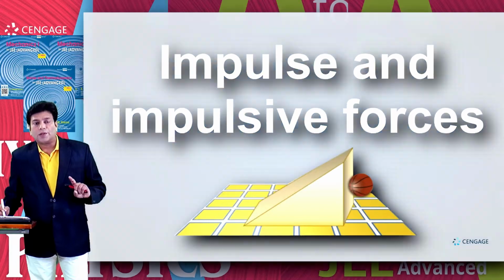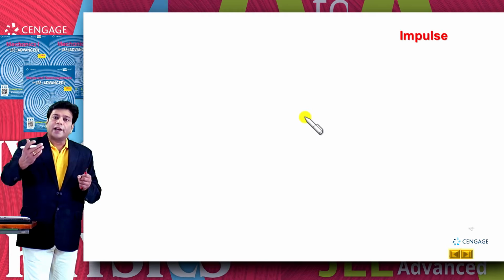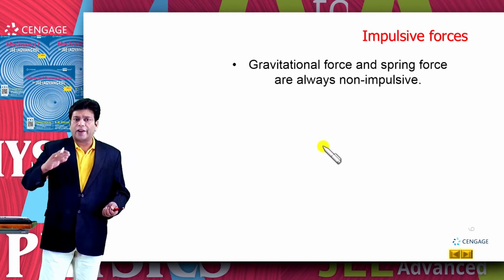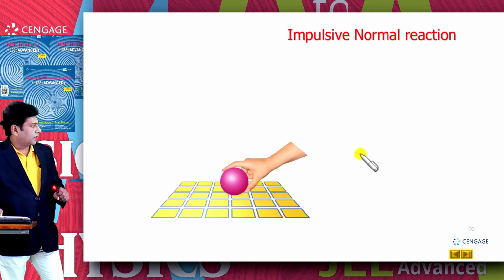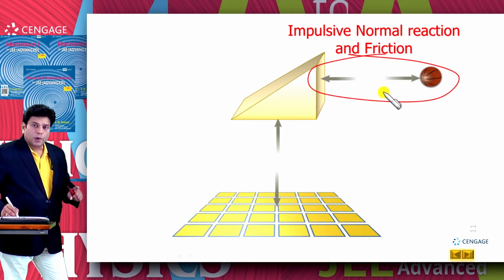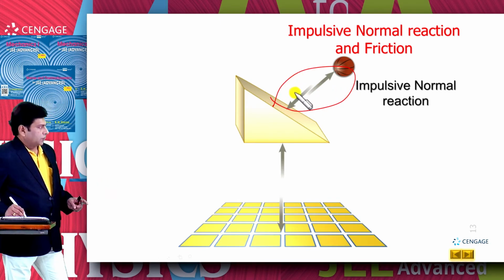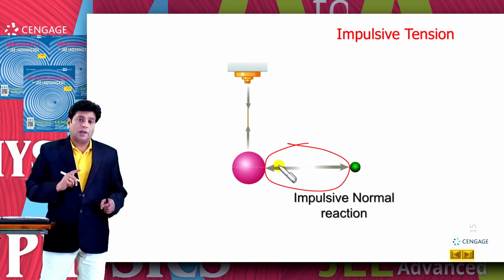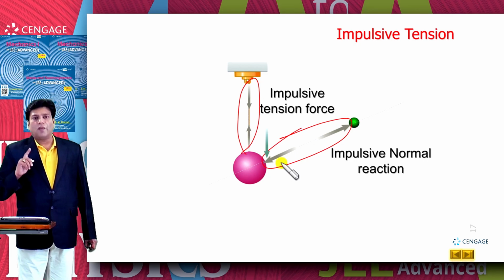Crack JEE | Solve Physics with Cengage | Impulse and Impulsive Forces